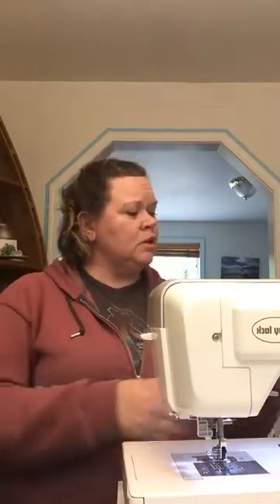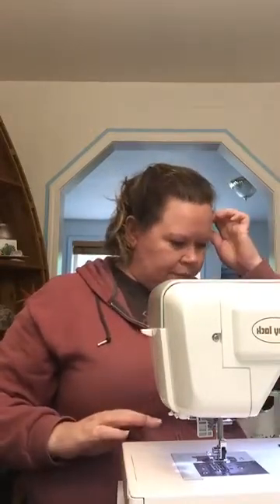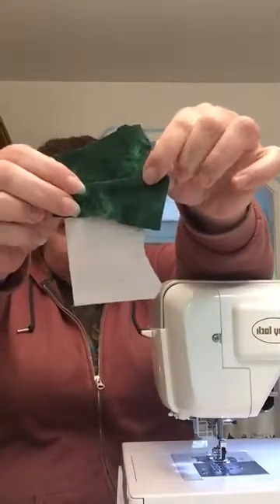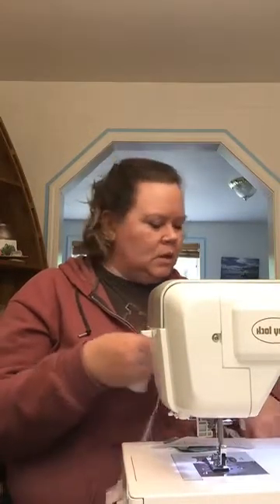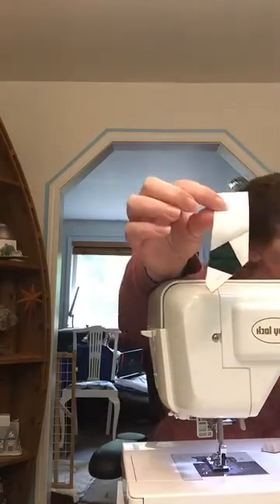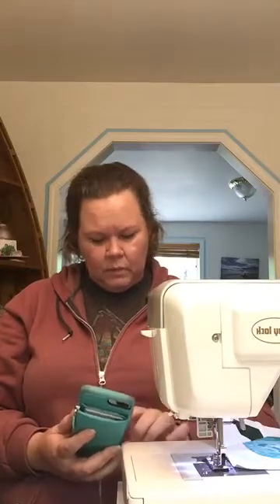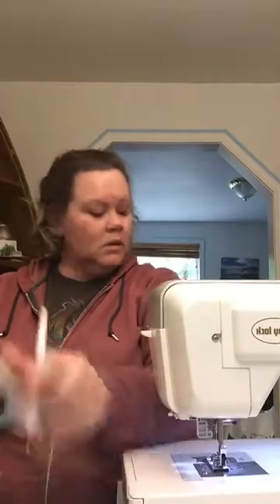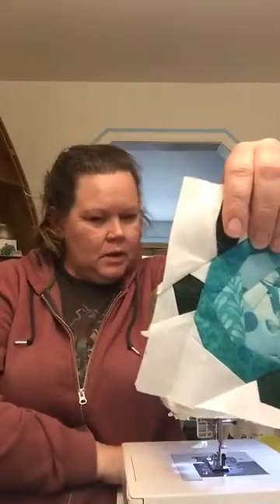Foundation Paper Piecing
This is how I do Foundation Paper Piecing. You can do this technique with many blocks, from traditional to modern to pictures. It's a great way to get accuracy in your piecing. Enjoy!